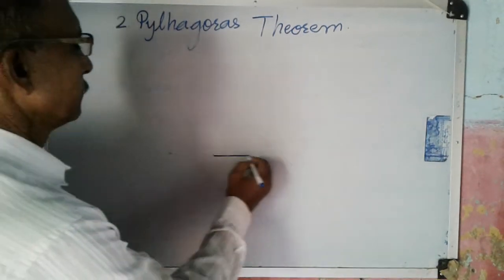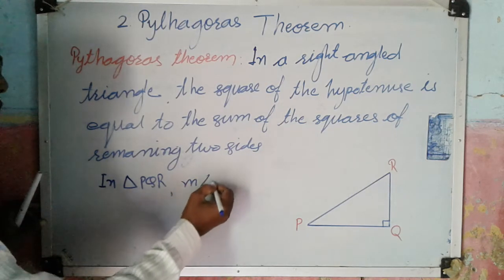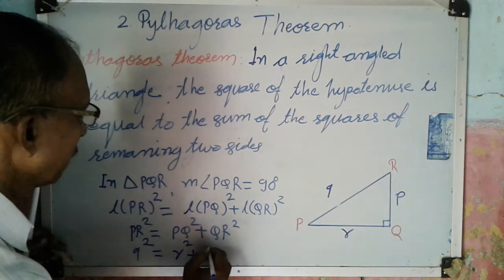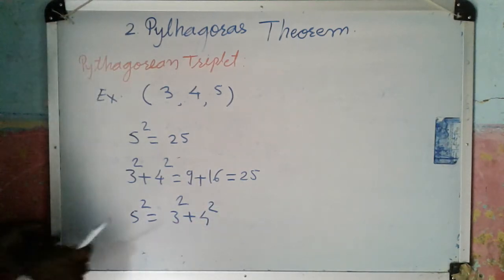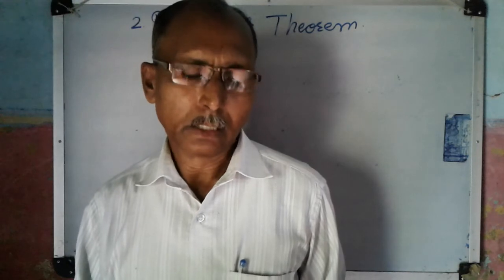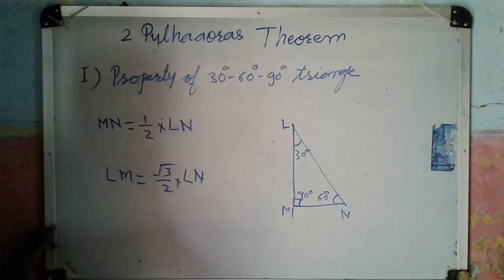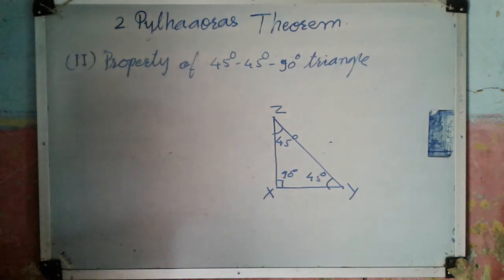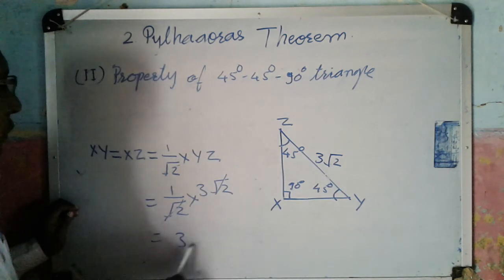20th August 20 Std 10 . GEOMETRY Chapter 2